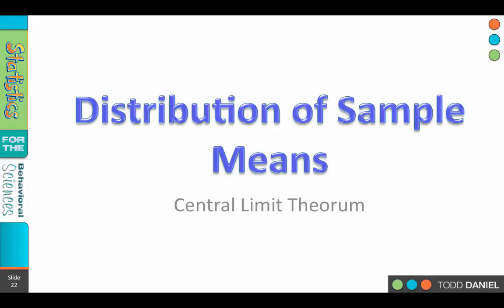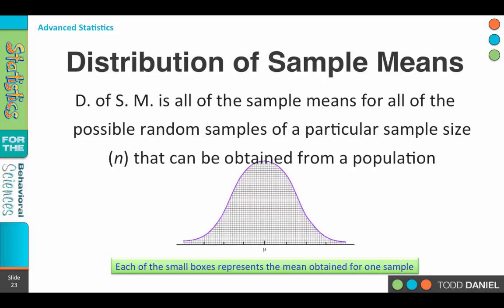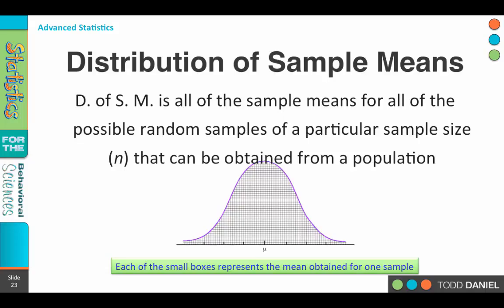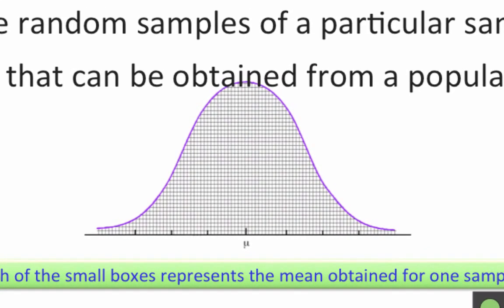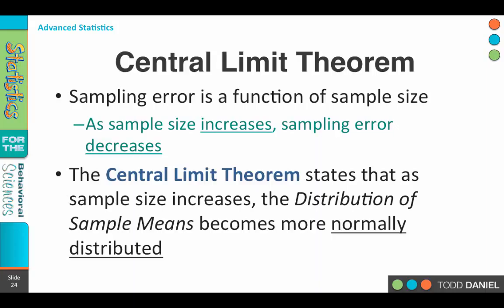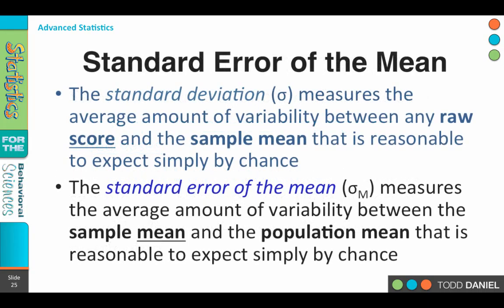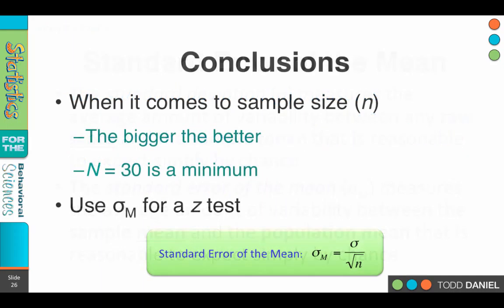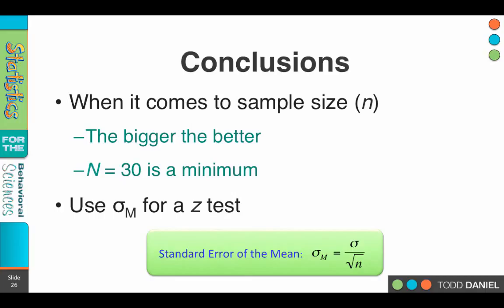9-4 Distribution of Sample Means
Table of Contents:

00:14 - Distribution of Sample Means
03:01 - Central Limit Theorem
04:36 - Standard Error of the Mean
05:43 - Conclusions